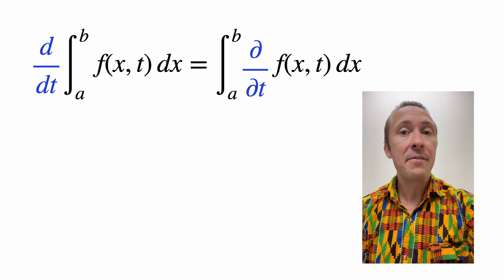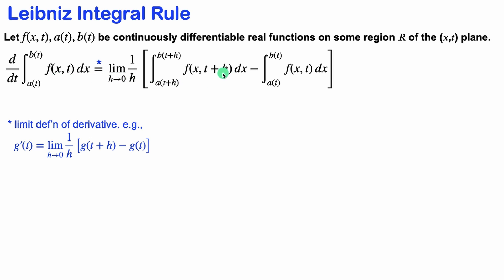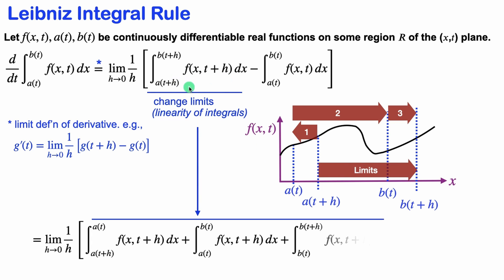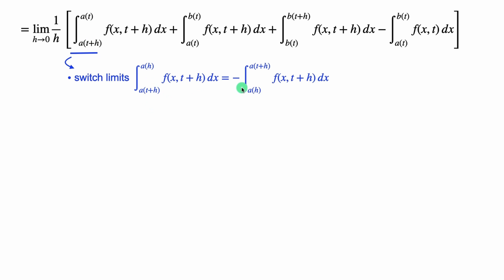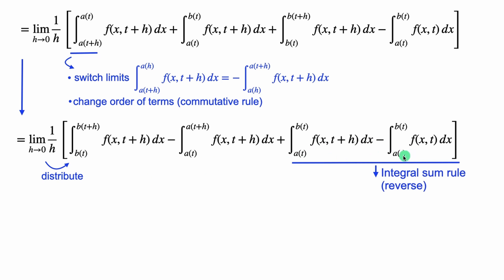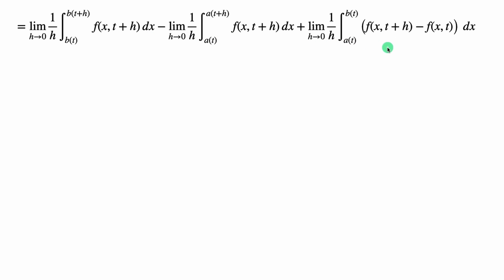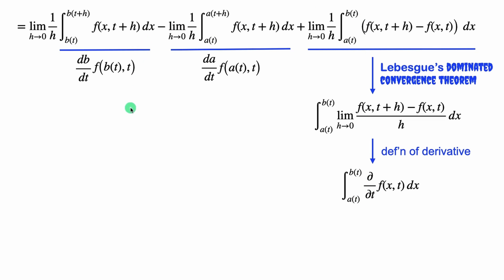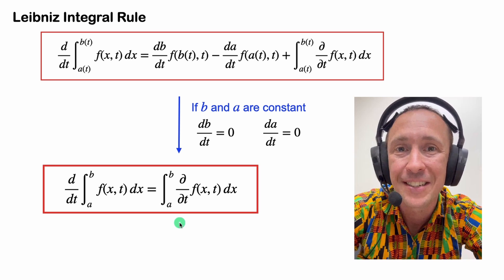Leibniz Integral Rule - updated! 💪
Prove the Leibniz integral rule in an easy to understand way. The Leibniz integral rule brings the derivative right inside the integral. It is useful in solving hard integrals such as the ones below: